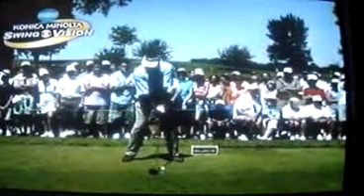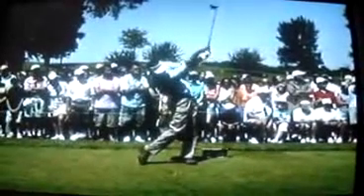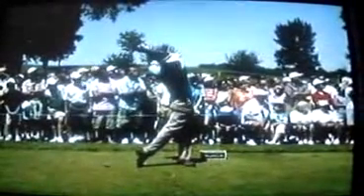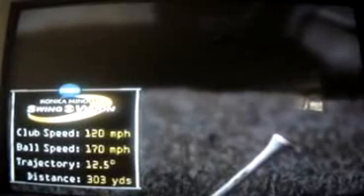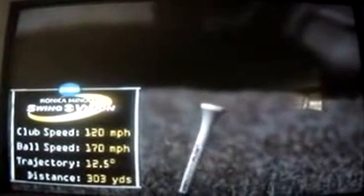Learn from Vijay Singh's Golf Swing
Click here to check out the best golf tips, lessons and tutorials online!